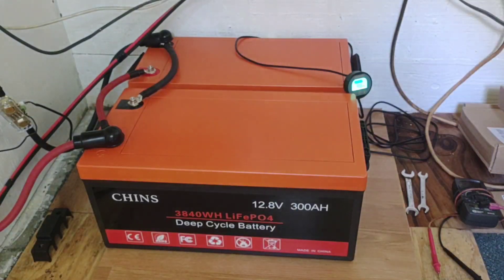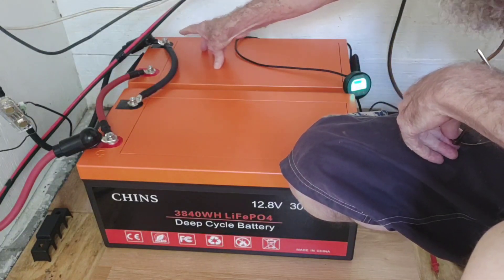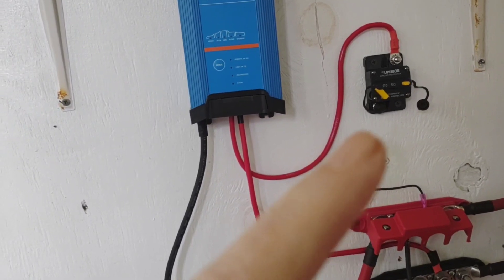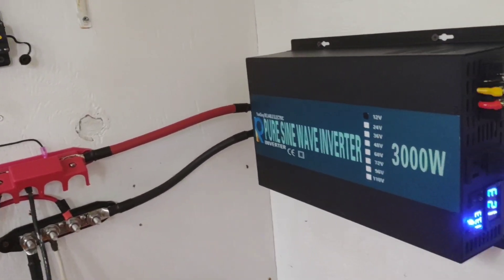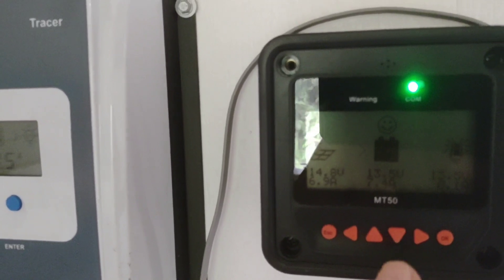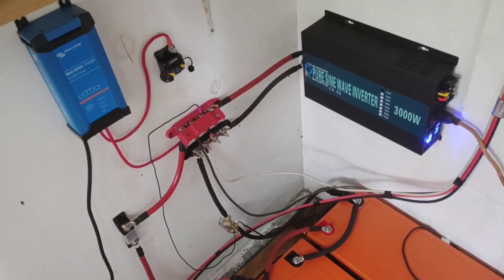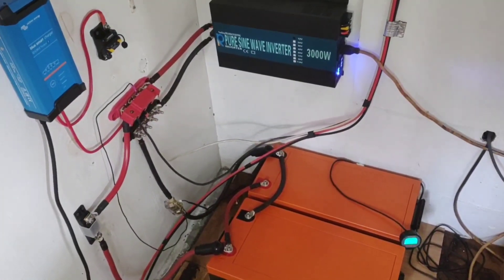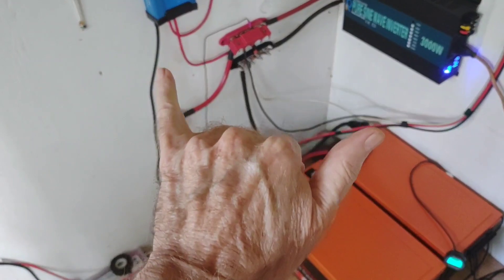600ah/7680wh LiFePO4 up and running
Final steps connecting Chins 12.8v 300 ah LiFePO4 batteries in parallel
Complete system thus far:
Chins lifepo4
Reliable inverter
Victron 12v 30amp smart charger
Epever 12v 40 amp charge w/mt50
Aili battery monitor
Bus bars
50 amp 12v breaker
12v 300amp fuse